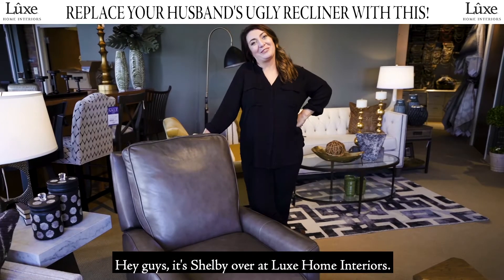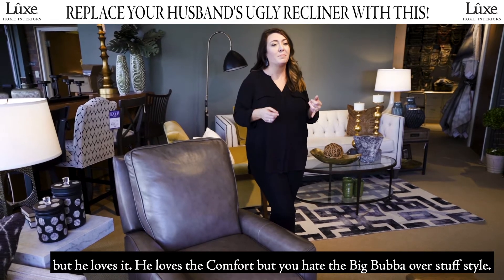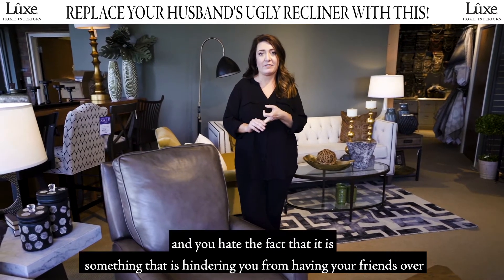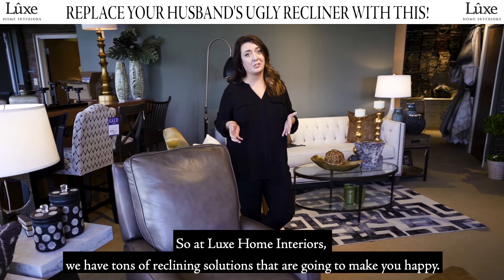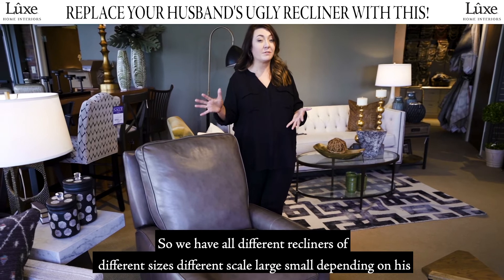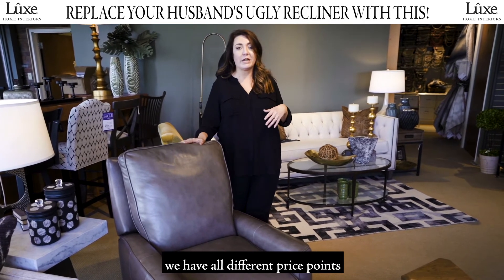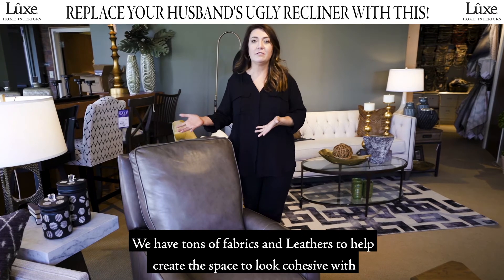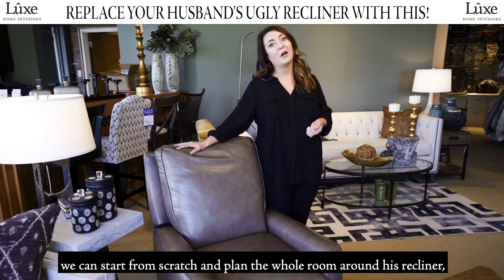Replace Your Ugly Recliner Today! | Luxe Home Interiors | Top Recliners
Its time to get a new recliner with at Luxe Home Interiors! Visit us today!

|Luxe Home Interiors|
Notice The Luxe Difference!
Luxe Home Interiors is a locally owned, full-service furniture showroom and interior design boutique
specializing in the most affordable interior design, custom furniture, rugs, art & window treatments.
Our Experienced Interior Designers offer Interior Design Services to clients across Indiana Cities
As you walk into our Luxe Home Interiors store, you'll experience a showroom like no other! Our team of enthusiastic and experienced interior designers will welcome you in and introduce you to our space. You'll see vignettes of beautiful furniture in a wide array of styles, perfect for inspiration. At Luxe we are dedicated to putting the fun back into furniture and design. You are sure to notice this right away as we make you feel relaxed and right at home.

Keep up to date with Luxe on social media, where we showcase big sales and amazing interior design.